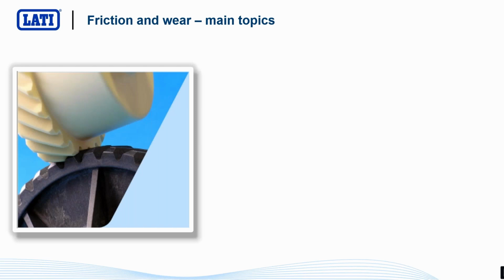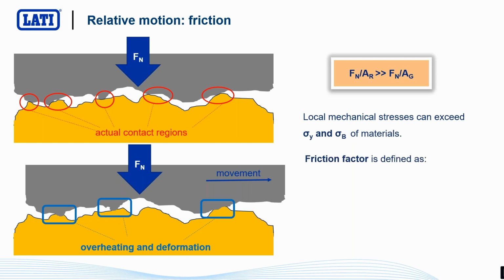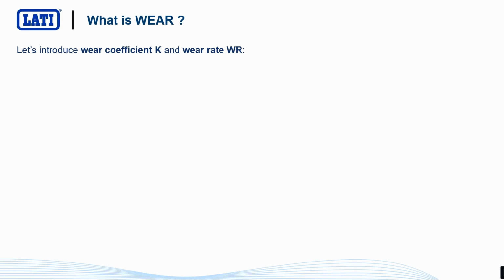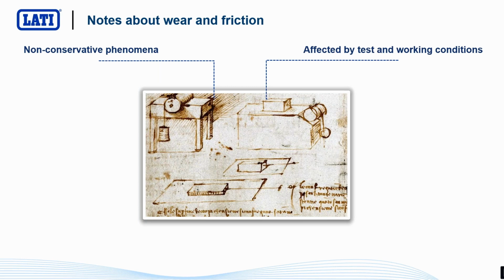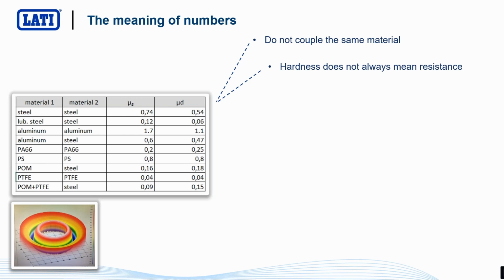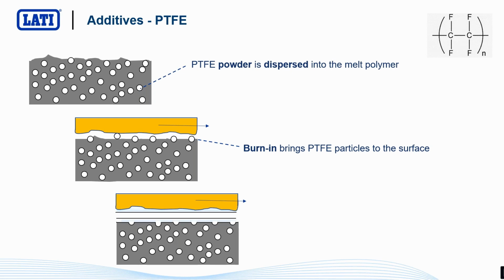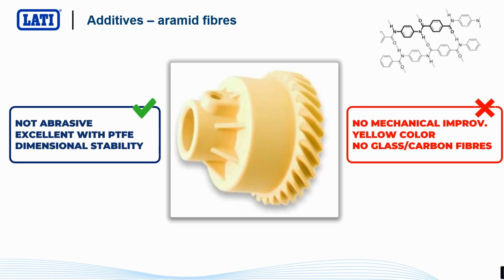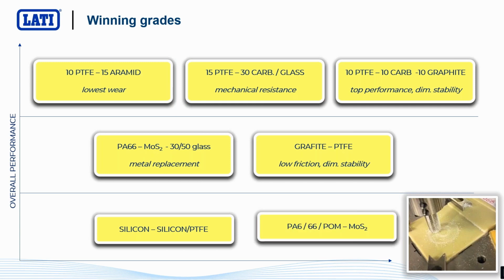Friction and wear in plastic compounds